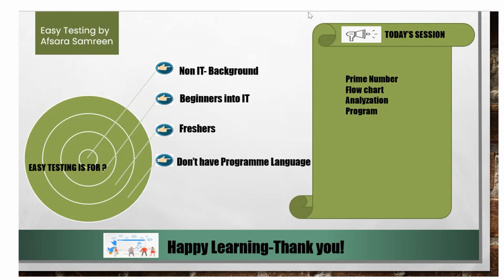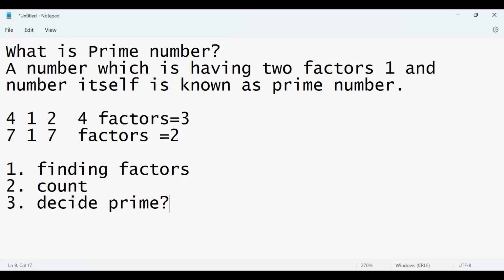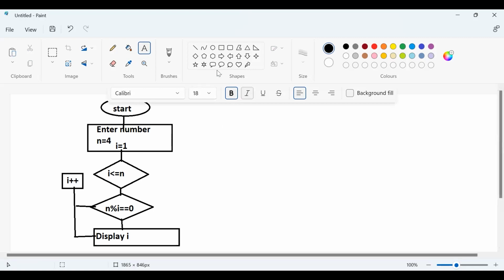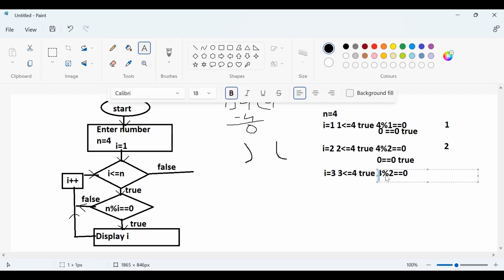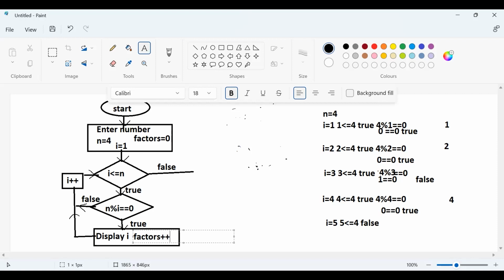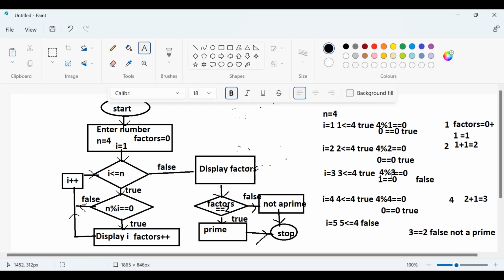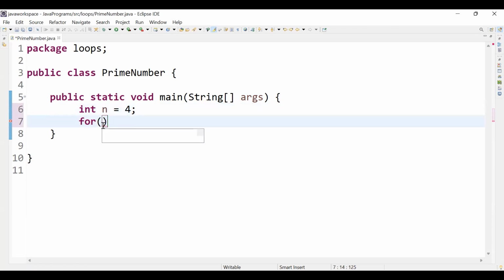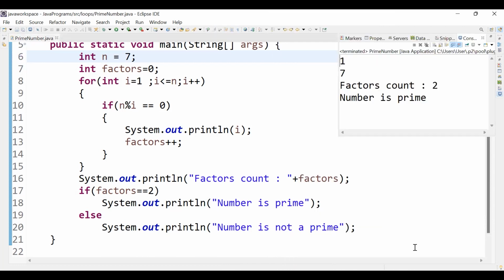Check Number is Prime or not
In this video in a very easy way i  have  explained how to check number is prime or not.